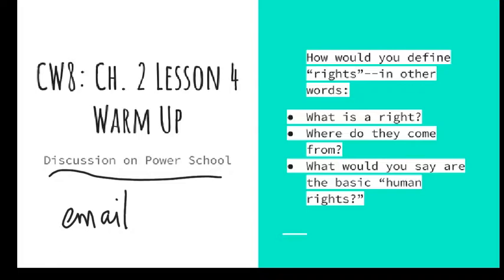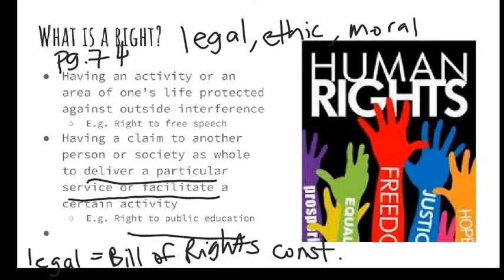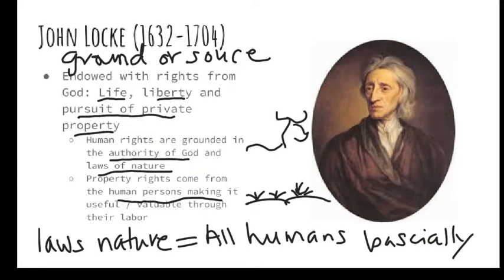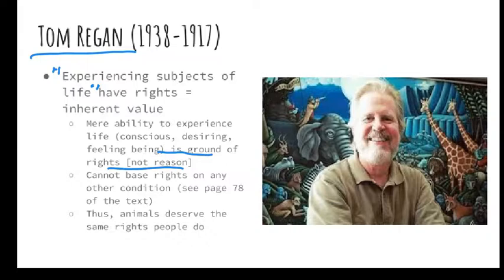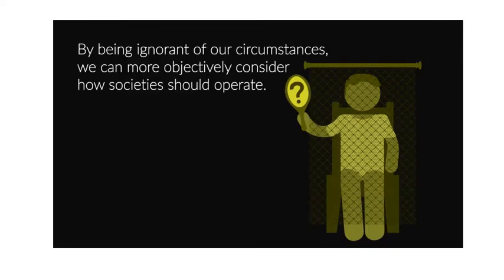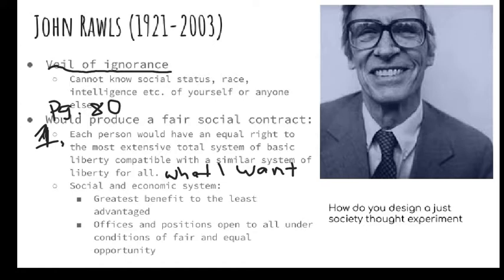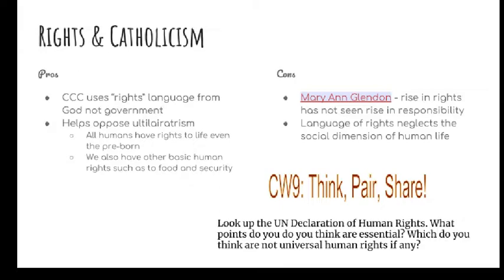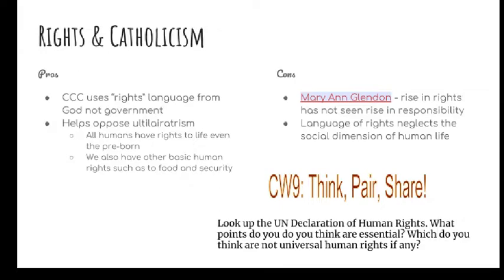Ethics Ch 2 Lesson 4 Rights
Learning objectives:
1. Define rights in two senses.
2. Explain the ground of rights according to Locke, Regan, Rawls and the Catholic Church.
3. Compare and contrast the theories of rights including from a specifically Catholic perspective.